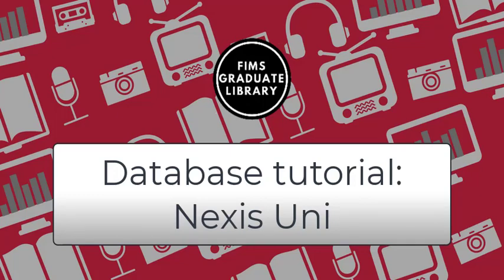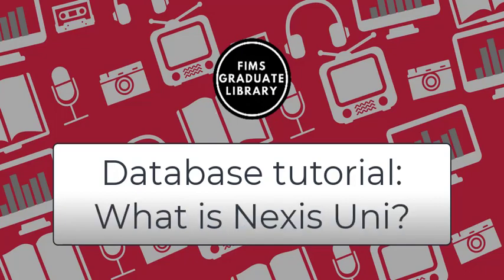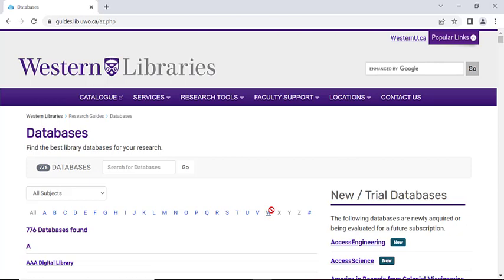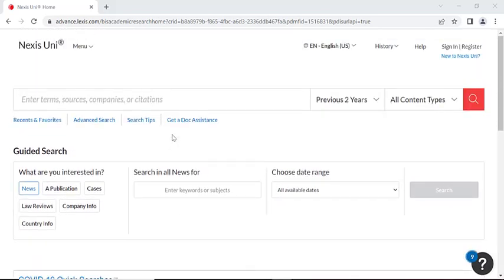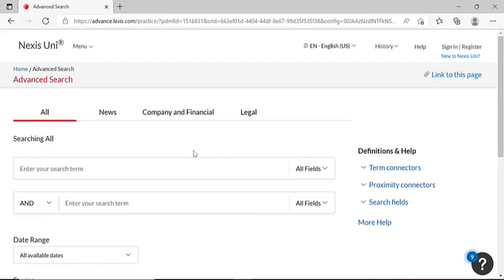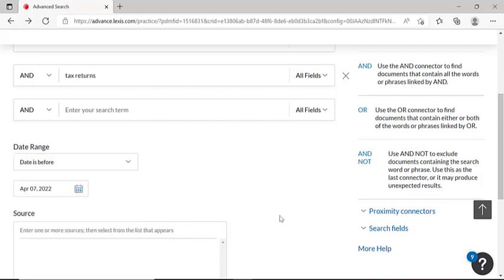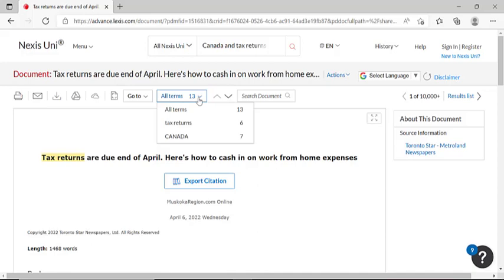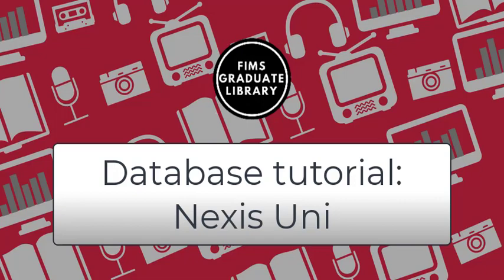Nexis Uni Database Tutorial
This video explains how to use Nexis Uni database, how to access it, when it would be best to use Nexis Uni, how to search it, and the special features available.